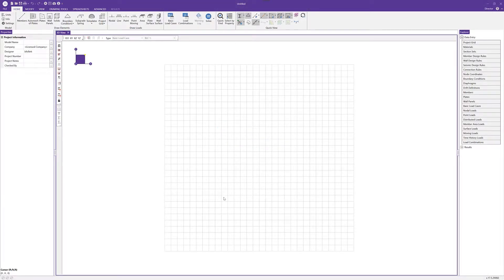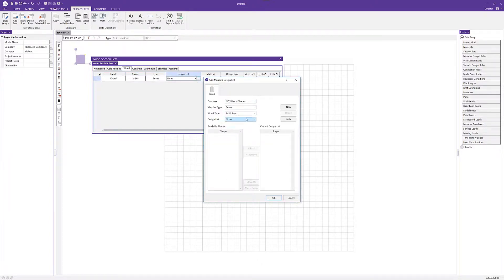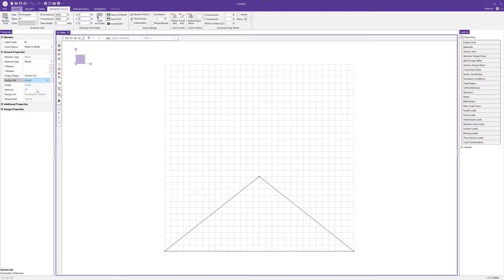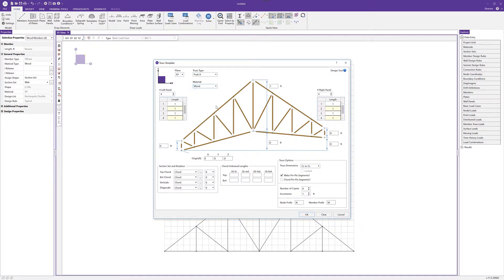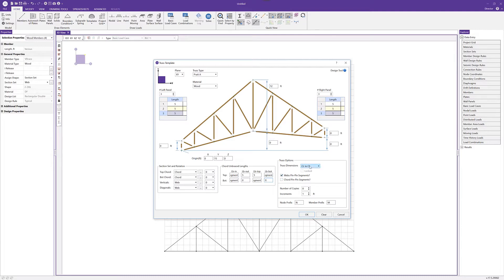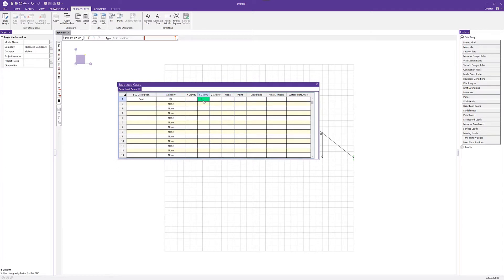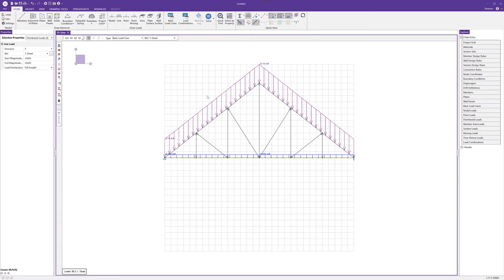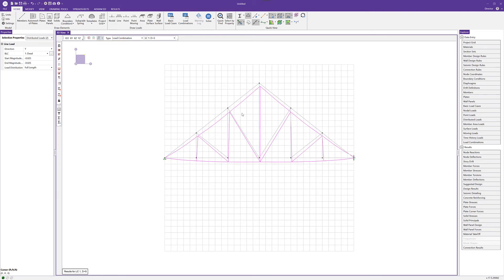Designing a Wood Truss in RISA-3D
This video tutorial describes step-by-step how to model, analyze and design a wood truss within RISA-3D. Learn how to use the model generation templates to quickly create the truss members while assigning the correct design parameters, applying loads and evaluating design results.